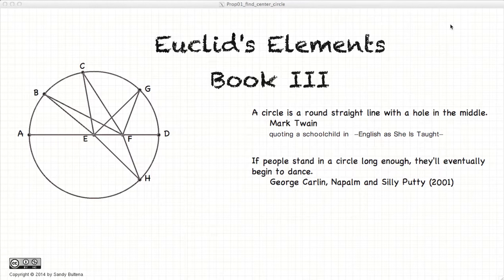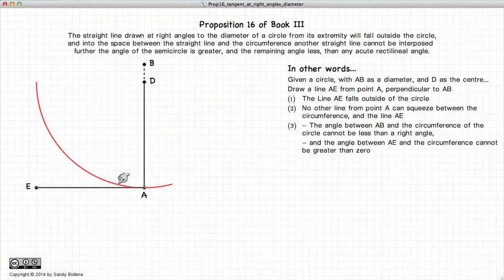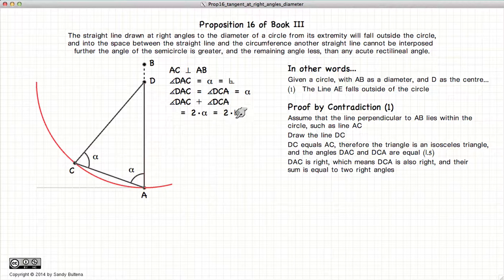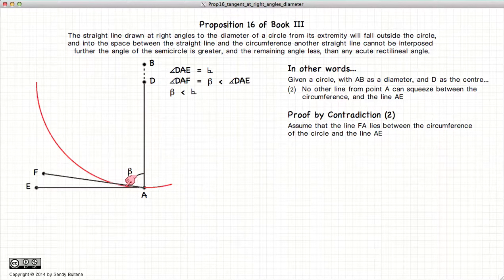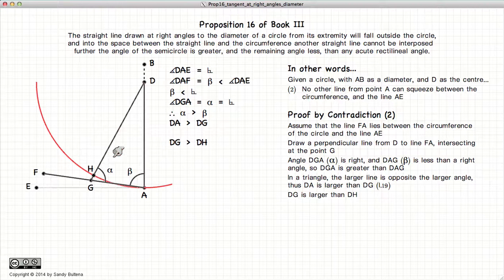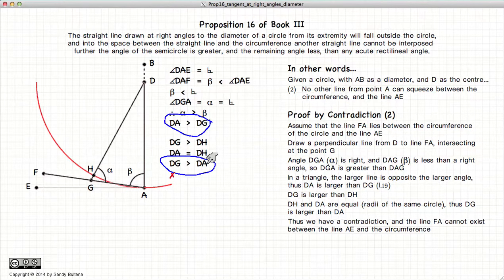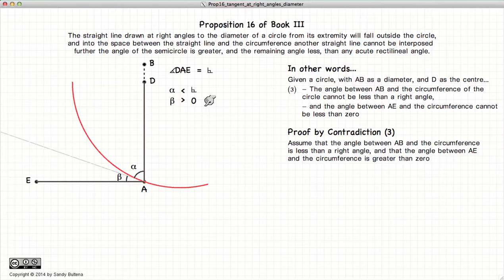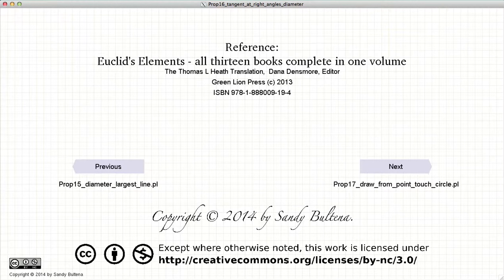Euclid's Elements Book 3 - Proposition 16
A line perpendicular to the diameter, at one of the endpoints of the diameter, touches the circle